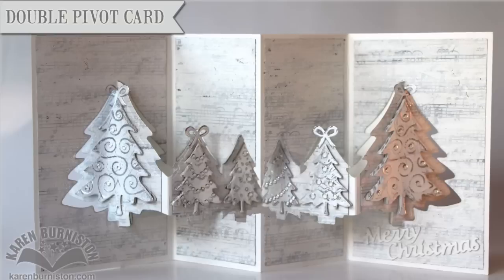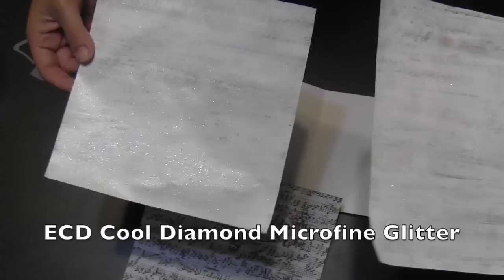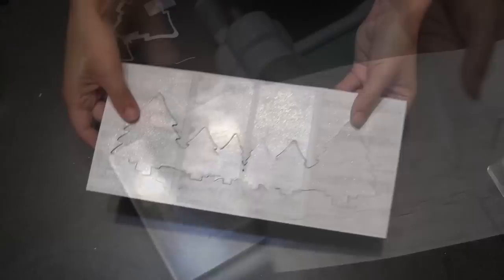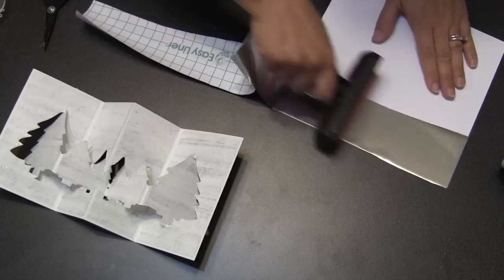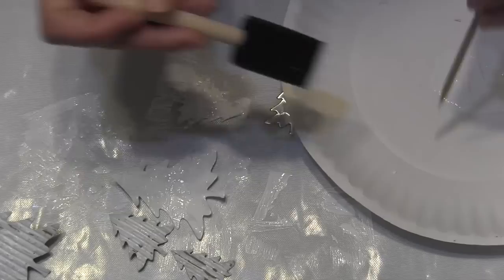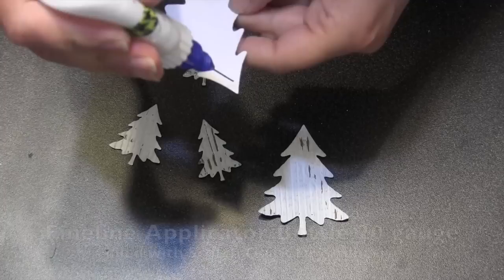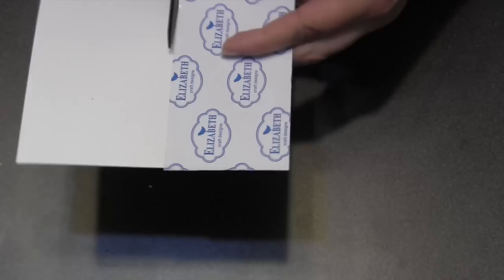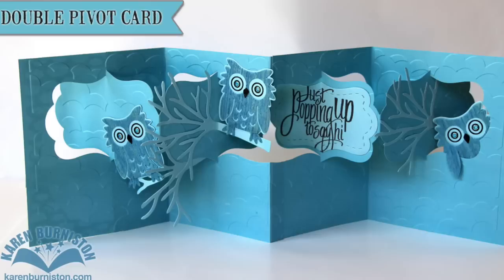Double Evergreen Pivot Card - DC Nov2014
Karen shows how to make a double Evergreen Pivot Card.